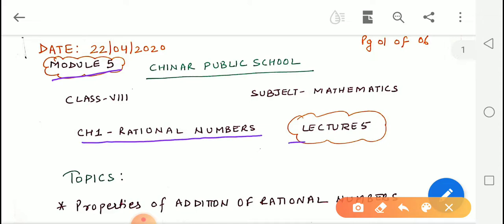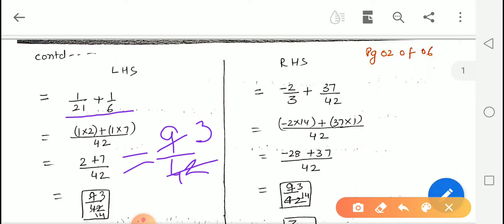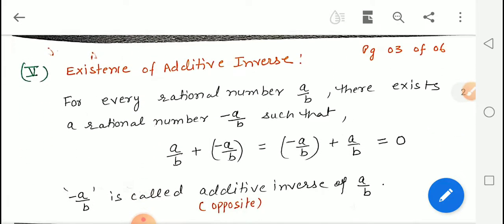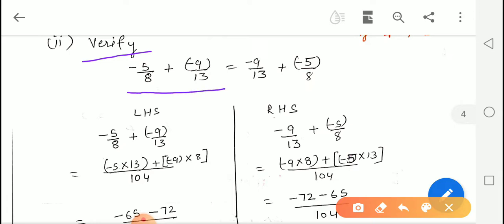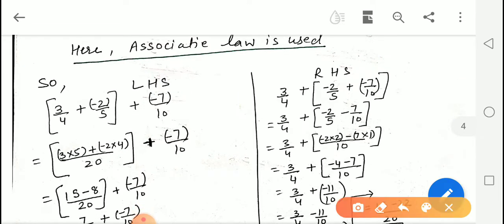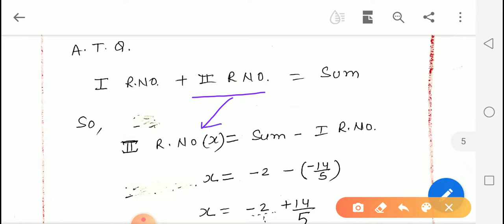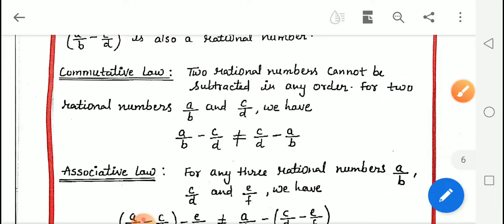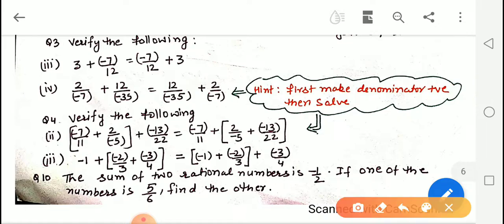Class 8 - MATHS | ch - 1 | Module 5